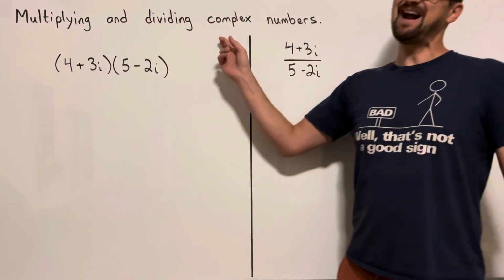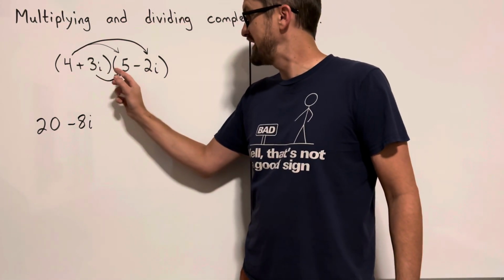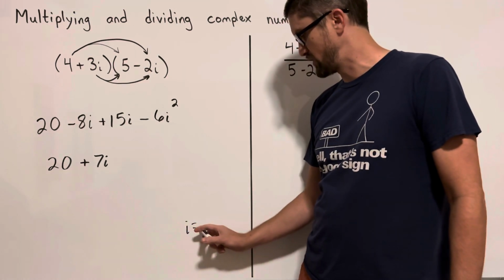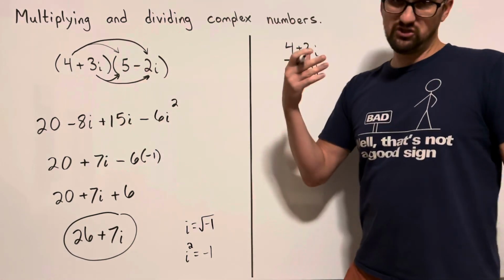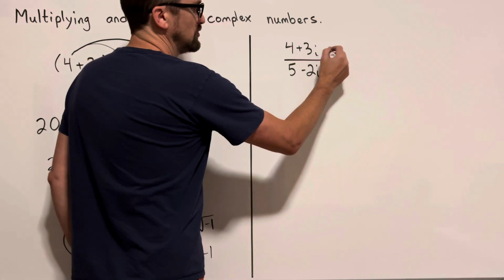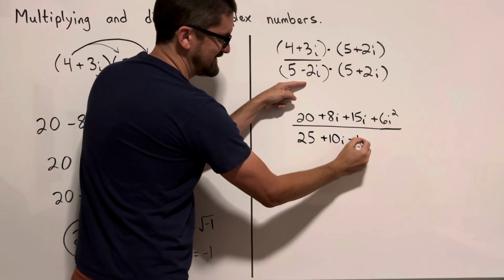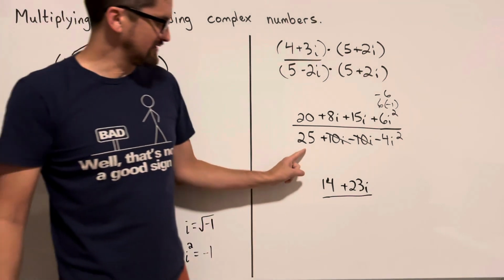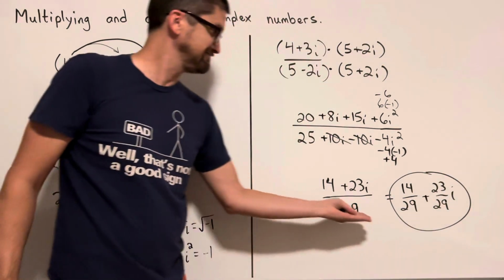Multiplying and dividing complex numbers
In this video, we look at one example of multiplying complex numbers and one example of dividing complex numbers. ￼